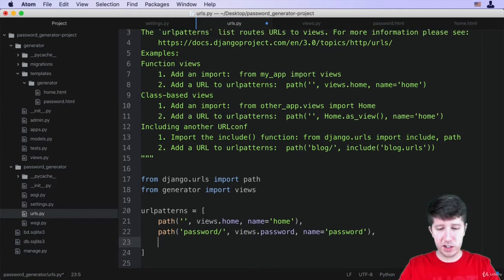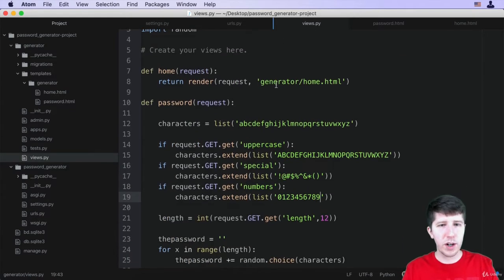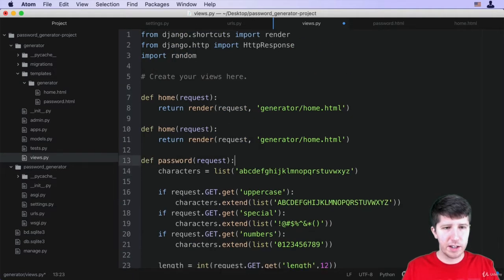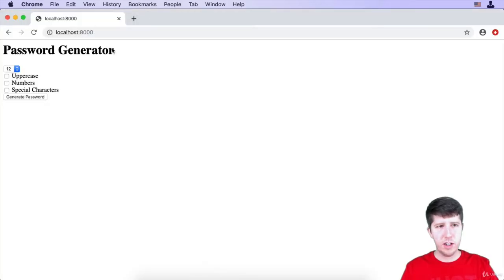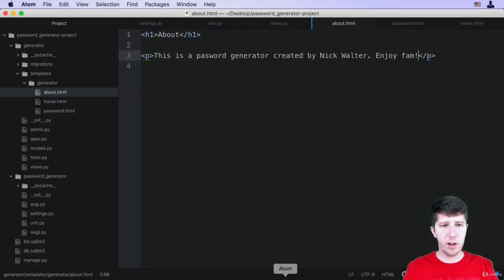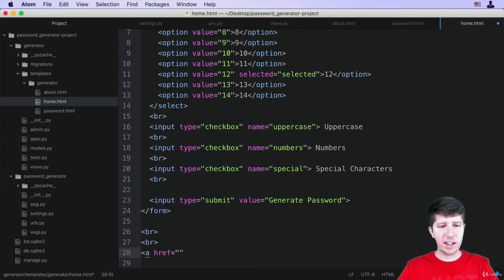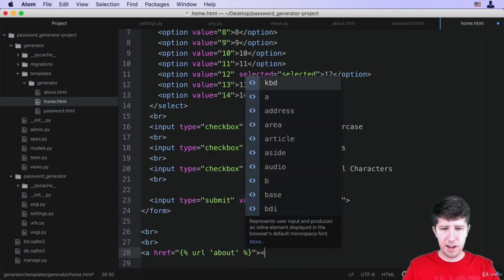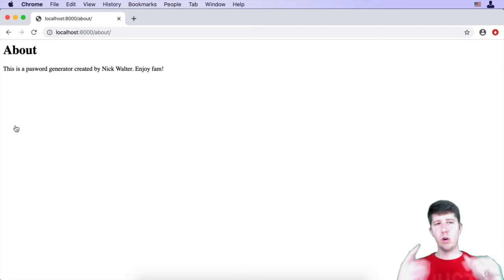Django 3 Tutorial | Solution